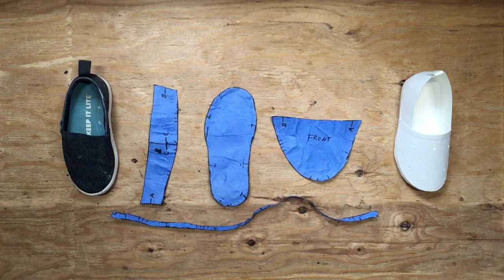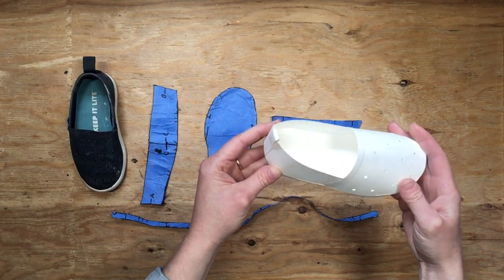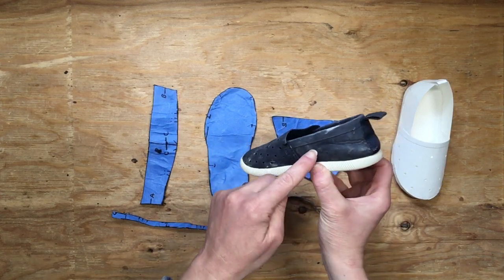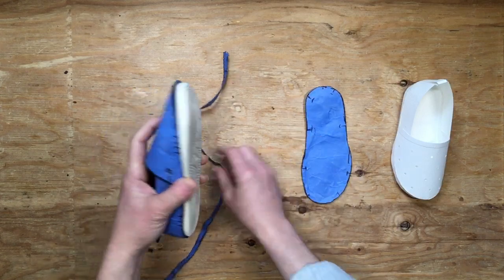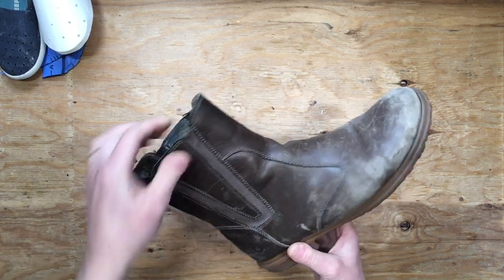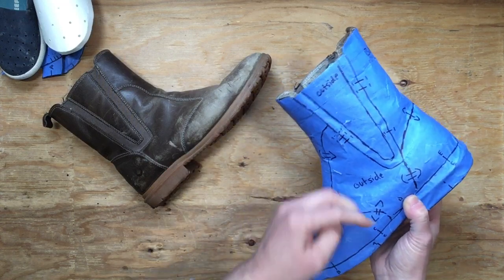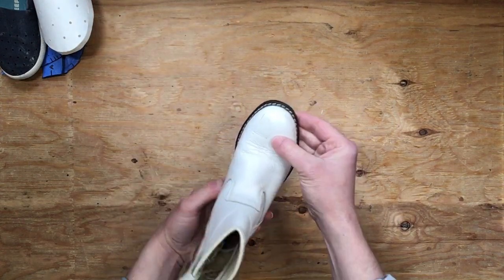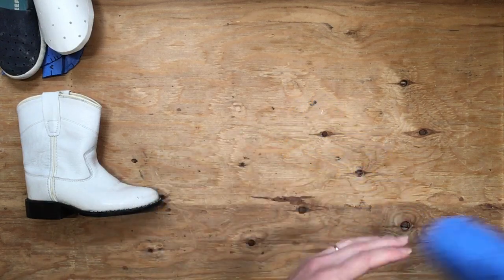Pattern Drafting: Choosing your shoe.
This video give you a brief overview of what pattern drafting using a shoe as an example. It covers simple and more complex shoe forms. I encourage you to choose a simple shoe if this is your first time making a pattern.